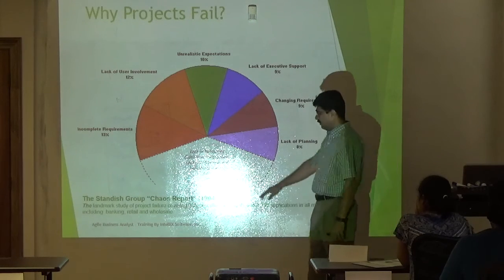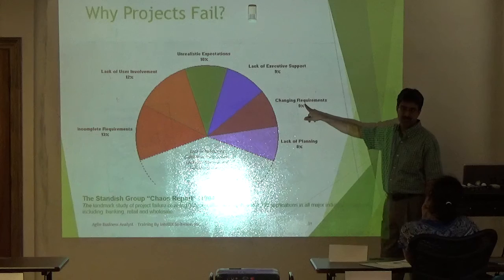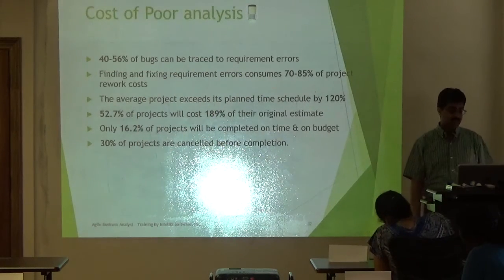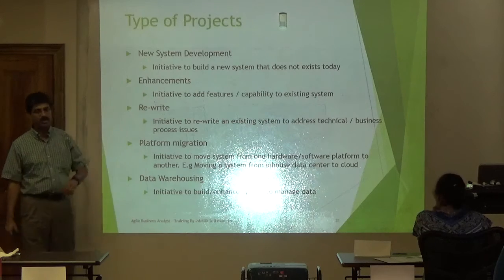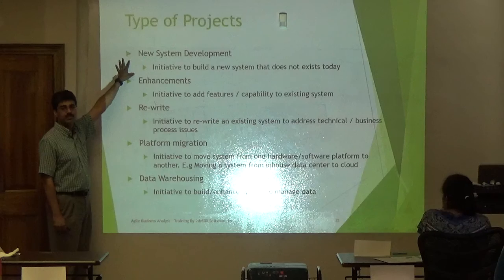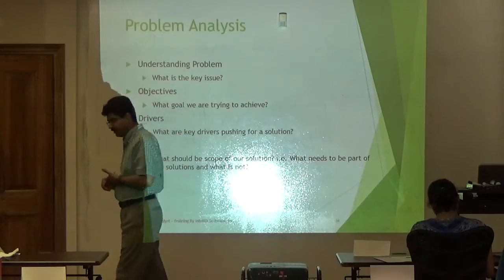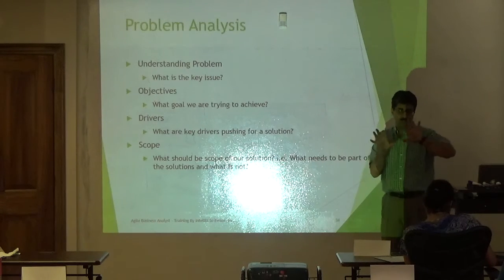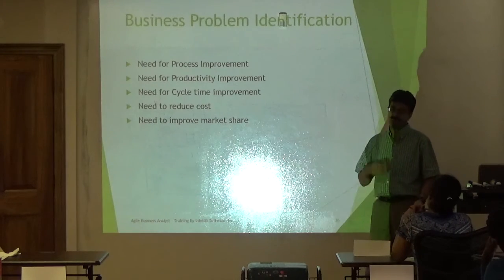Business Analyst - Session 1